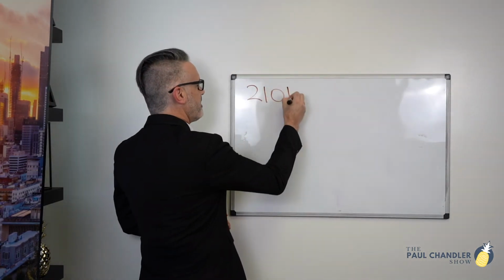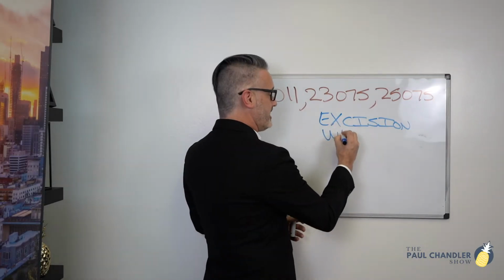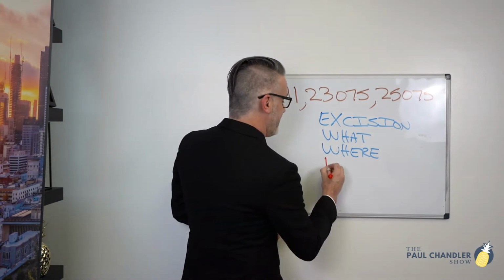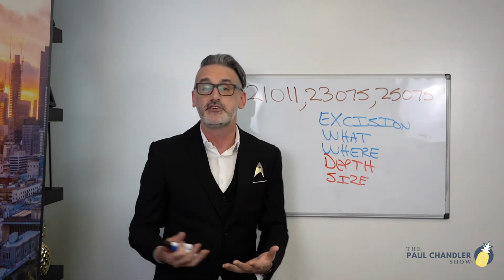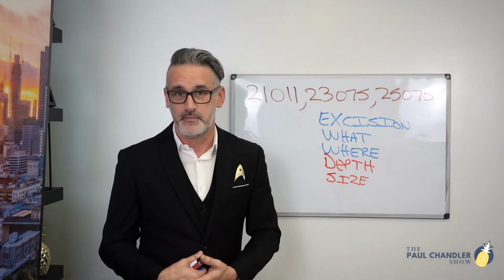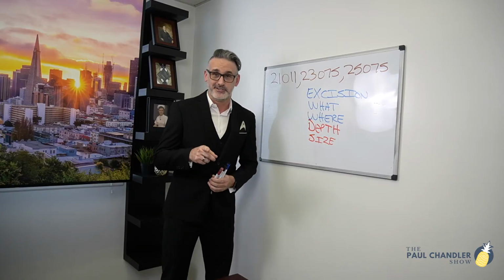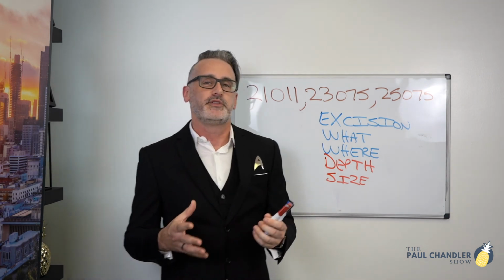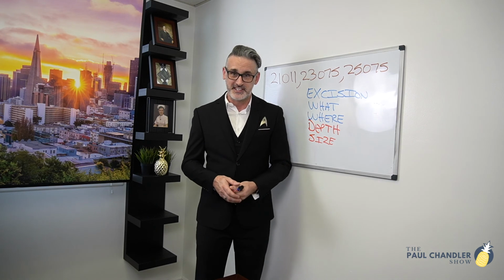The Paul Chandler Show Ep. 055 Musculoskeletal Excisions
In this episode of The Paul Chandler Show, learn how to code musculoskeletal excisions.